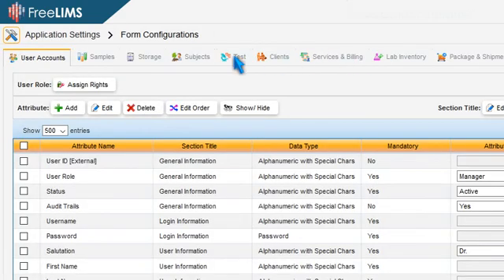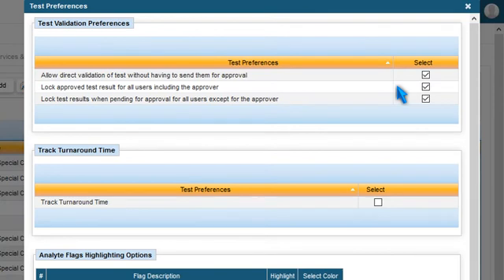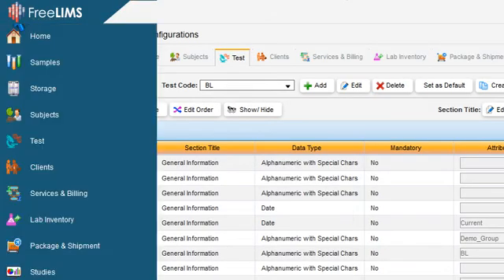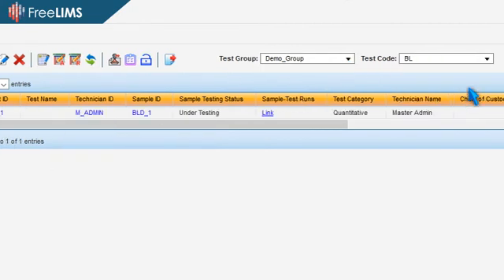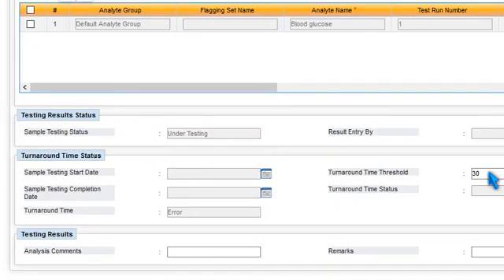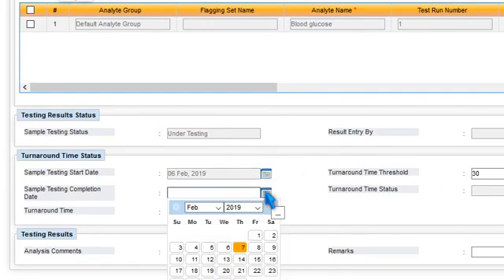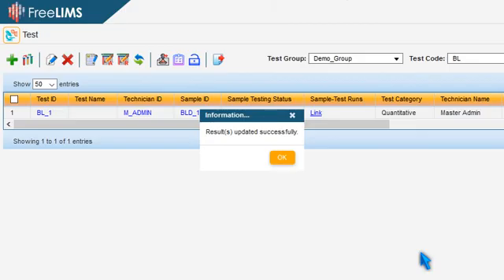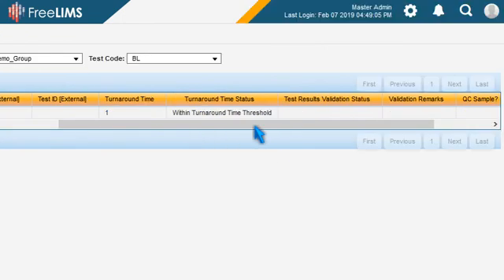Learn How to Track Test Turnaround Time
Learn How to Track Test Turnaround Time with Laboratory Information Management System (LIMS)